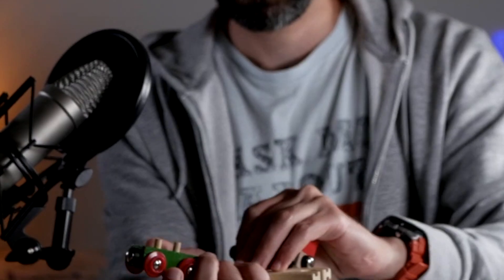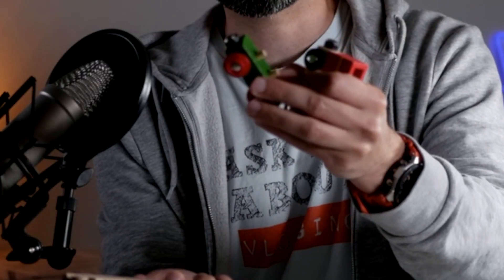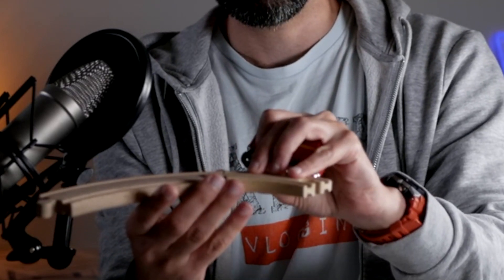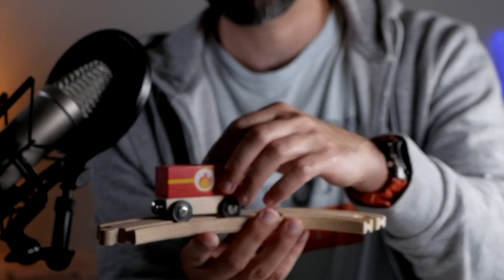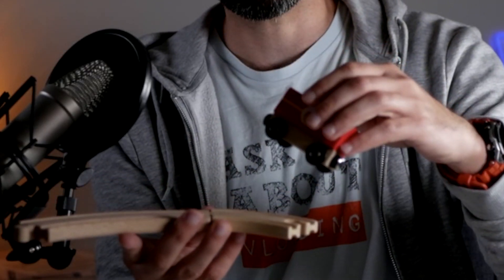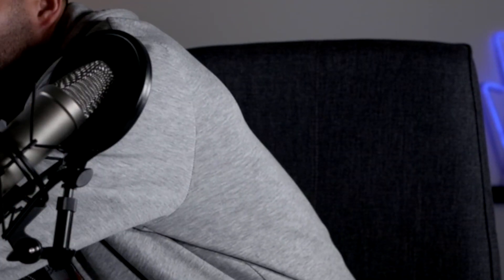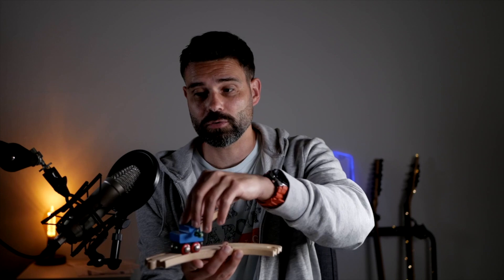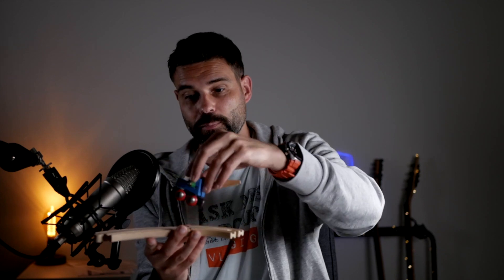Do different train set brands fit together? Brio Bigjigs Tiny Land Janod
I've tested a lot of different train brands and I can say that these fit together: Brio Bigjigs Tiny Land Janod. Only watch out for the Ikea trains which seem to have a different track.